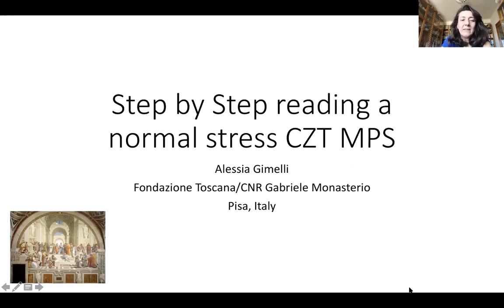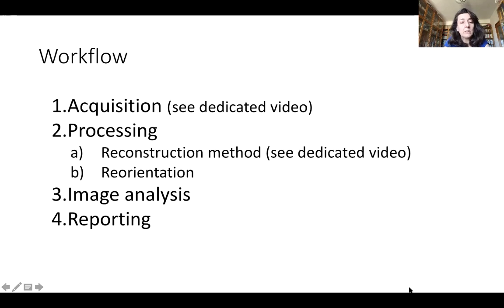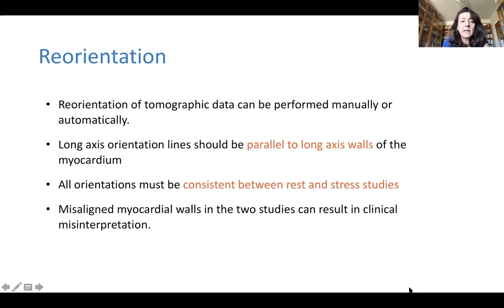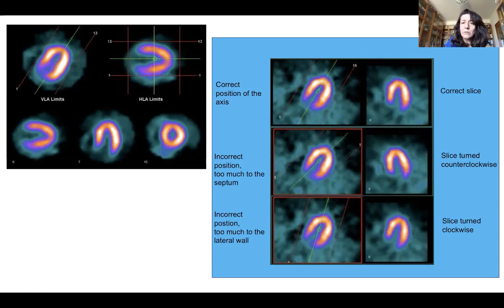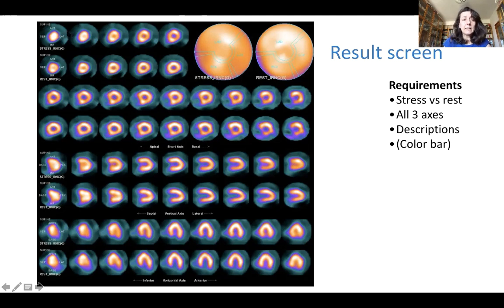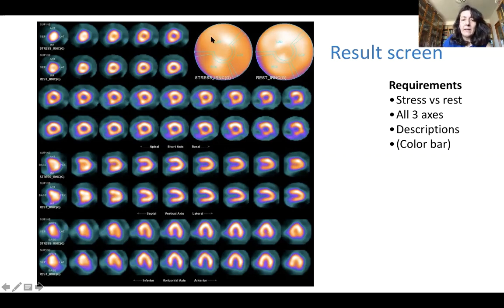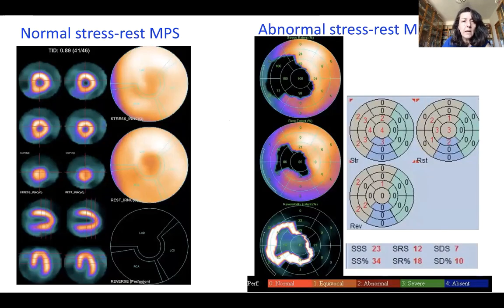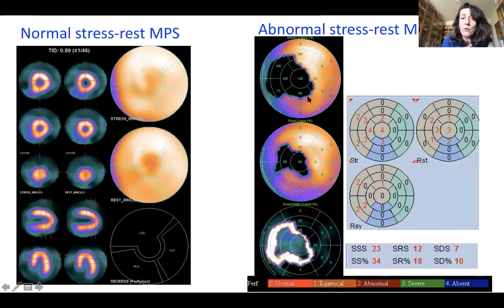Step by Step reading a normal stress CZT MPS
A brief description of how to interpret a normal MPS scan: perfusion and function.